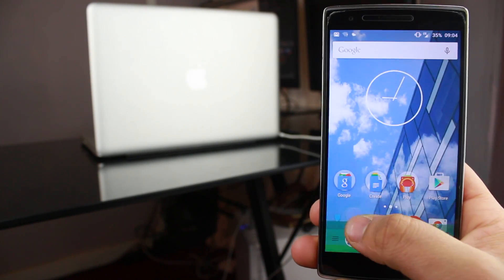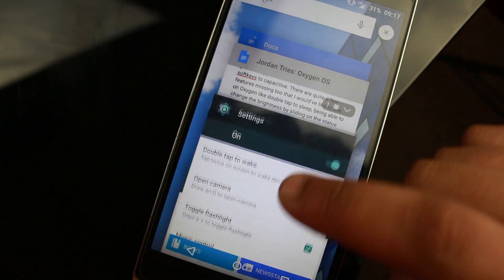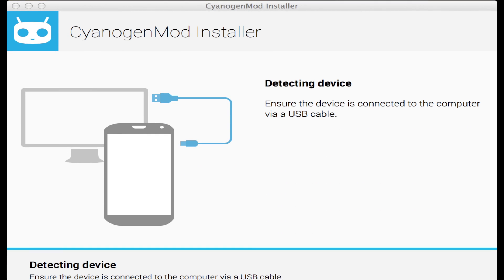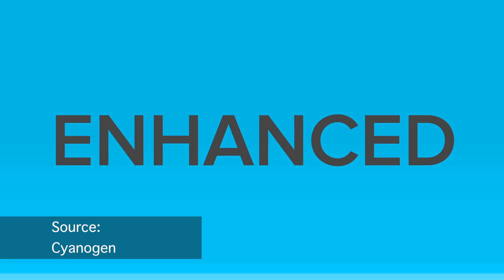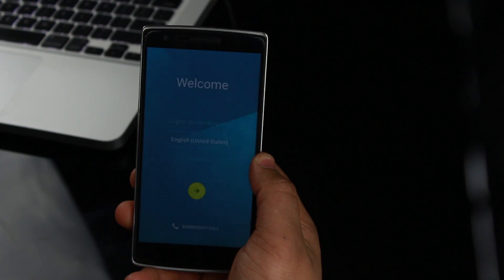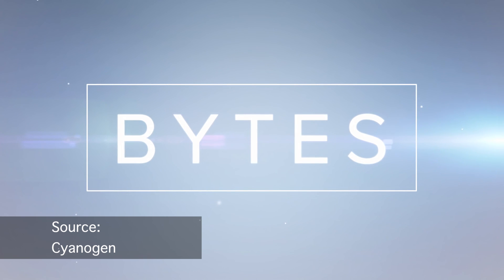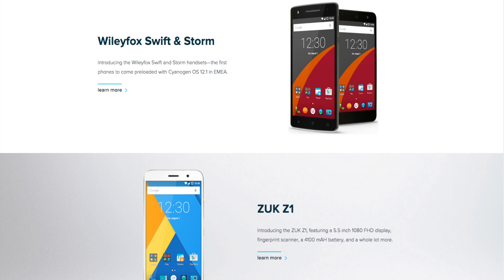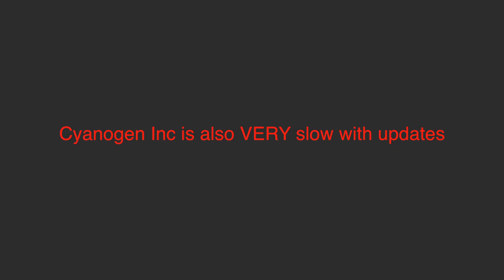Cyanogen Inc. VS Cyanogenmod!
After some deep thought, this is what I came up with... The Cyanogenmod we all know and love spawned the monster that is Cyanogen Inc.

Sources:

OnePlus & Cyanogen Inc.